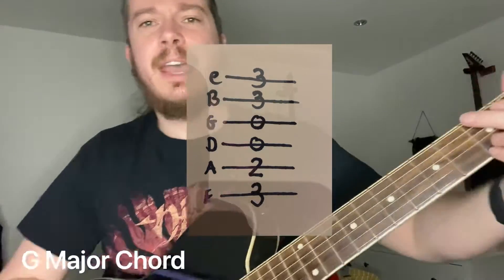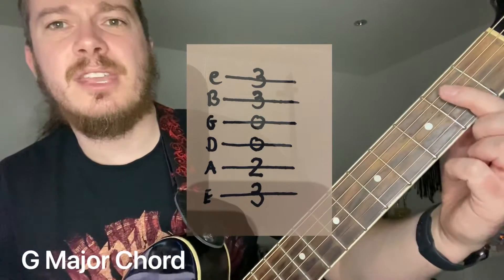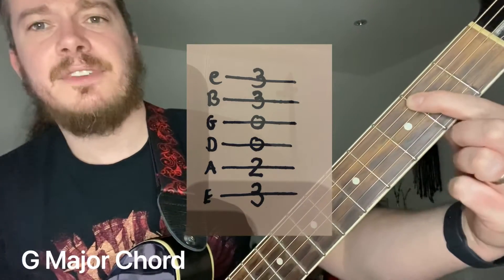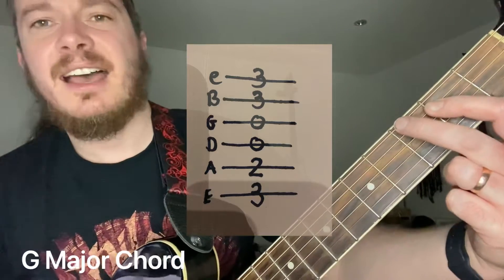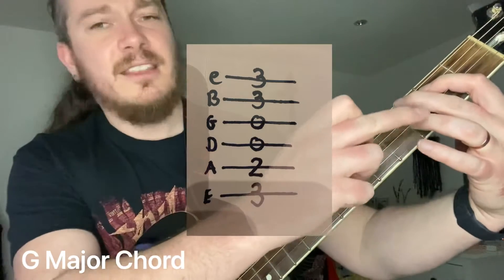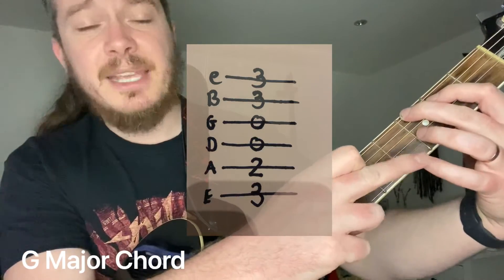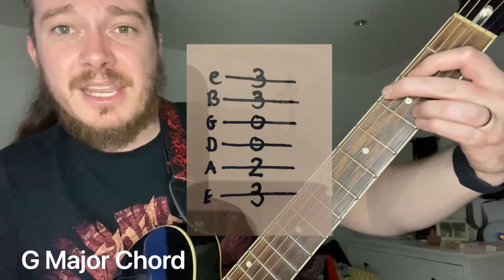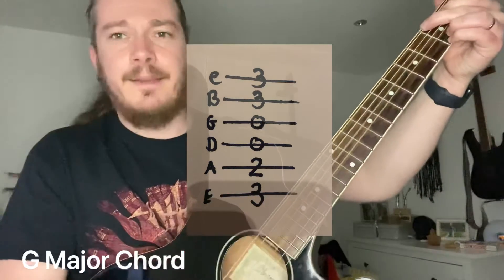How to play a G Major Chord guitar tutorial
G Major Open Chord